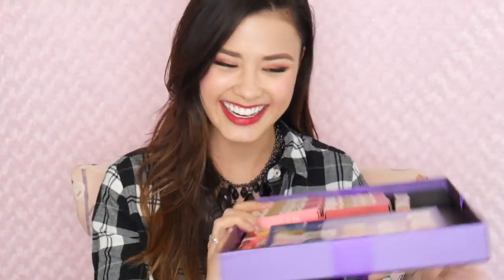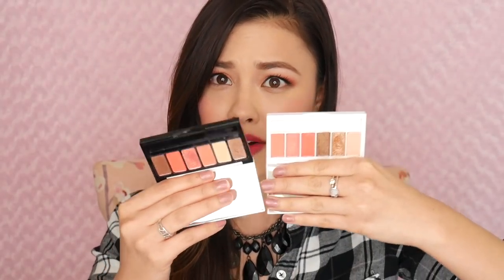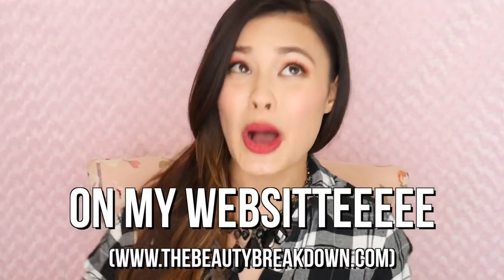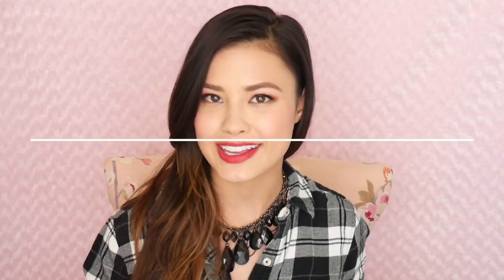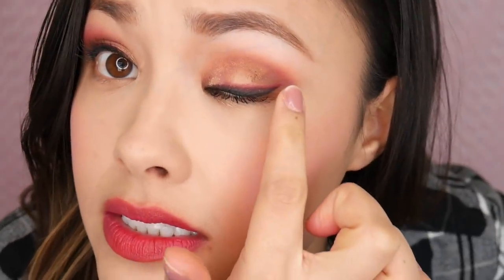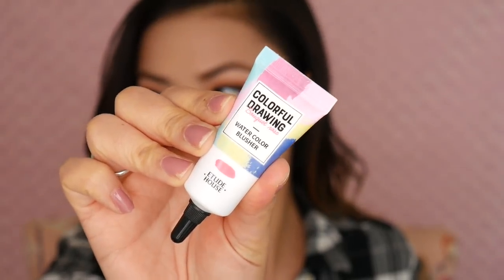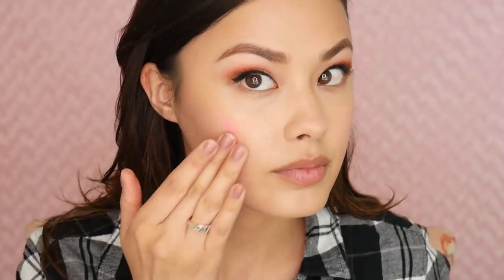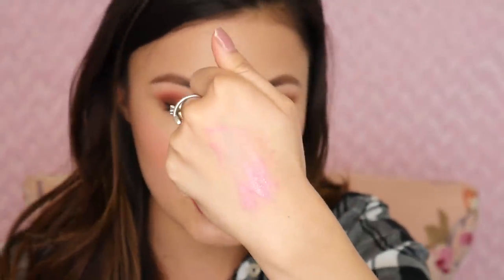New Etude House Colorful Drawing Spring 2018 Collection | Haul, Swatches & Review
I know I'm a little late, but you guys still wanted me to review the Etude House Colorful Drawing Spring 2018 Collection!

-Etude House Colorful Drawing Super Slim Proof Gel Pencil Liner in #11 Magenta Red
-Etude House Colorful Drawing Watery Color Blusher in Baby's Breath Pink
-Etude House Colorful Drawing Watery Color Blusher in Balsam Flower Red
-Etude House Colorful Drawing My Blooming Lips Talk Chiffon in Wonder Pink
-Etude House Colorful Drawing My Blooming Lips Talk Chiffon in Fancy Red
-Etude House Colorful Drawing My Blooming Lips Talk Chiffon in Thinking Beige
-Etude House Colorful Drawing My Blooming Lips Talk Chiffon in Deep Beige
-Etude House Colorful Drawing My Blooming Lips Talk Chiffon in Daring Orange

xoxo,
Morgan